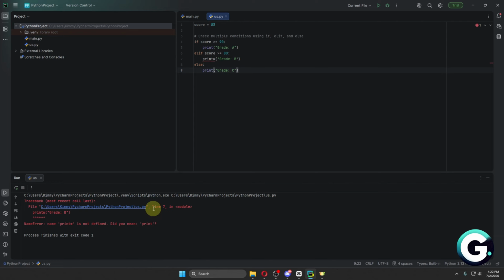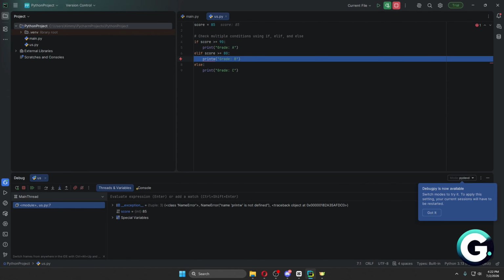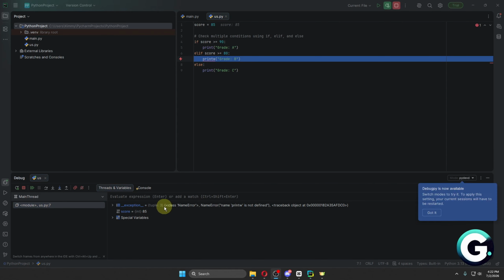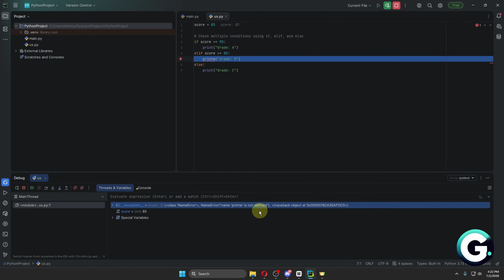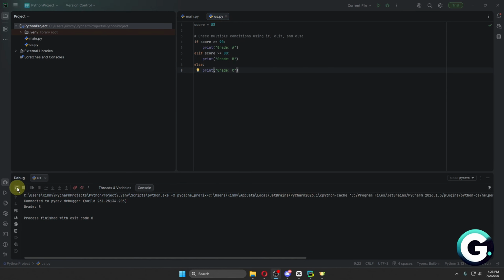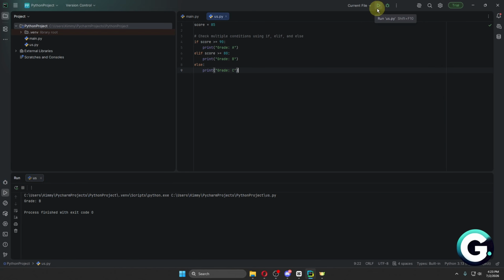How To DEBUG Code In PyCharm (EASY) 2026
How To DEBUG Code In PyCharm (EASY) 2026 shows how to efficiently debug code using PyCharm's advanced features. Learn how to identify and fix errors with ease, utilizing PyCharm's built-in debugging tools.
In this tutorial, you'll understand the step-by-step process of debugging code, which can help streamline your coding workflow and enhance your productivity.
Discover how to quickly locate errors and ensure your code runs smoothly.

⏱️ Timestamps:
0:00 Intro
0:09 Understanding Debugging in PyCharm
0:40 Identifying Errors
1:02 Using the Debugging Feature
1:20 Fixing and Rerunning Code